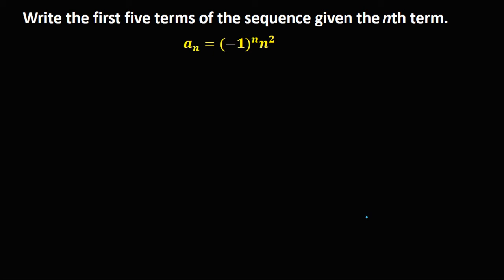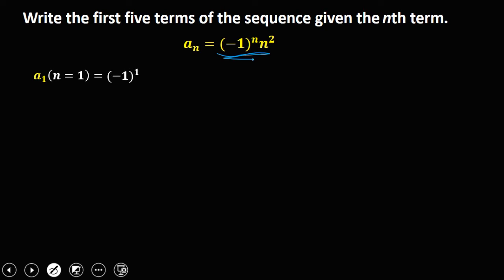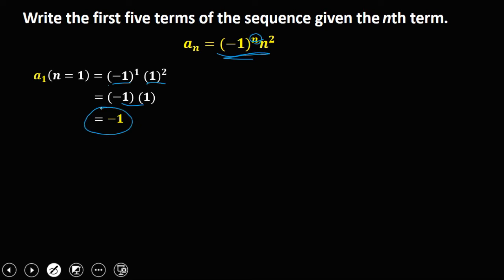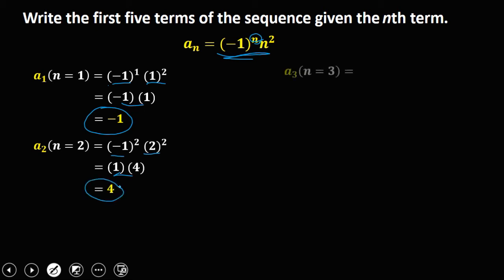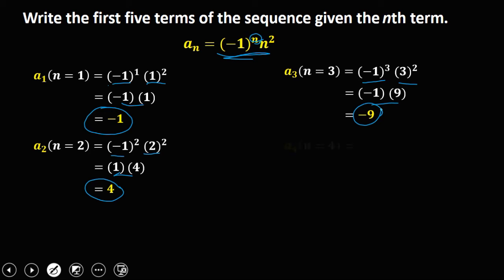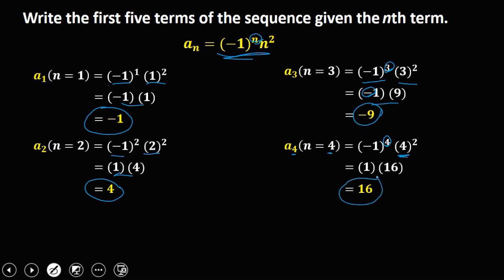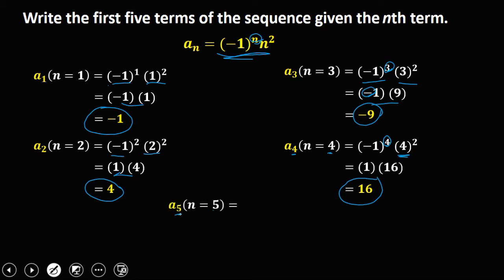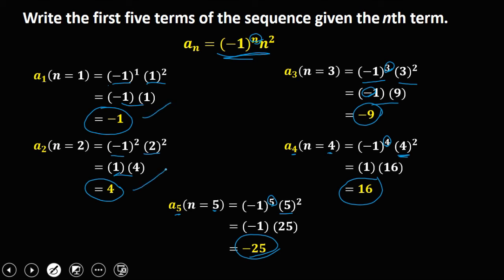The First Five Terms in the Sequence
Solving for the terms in the sequence.